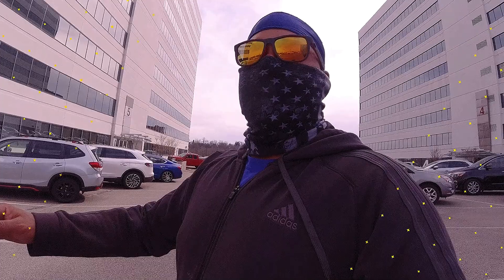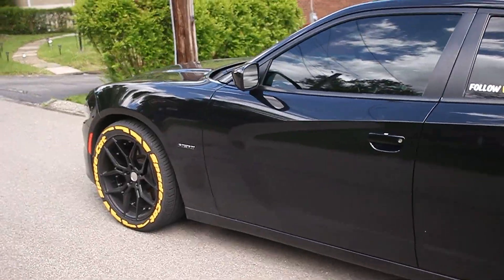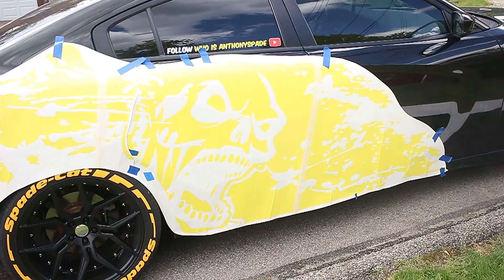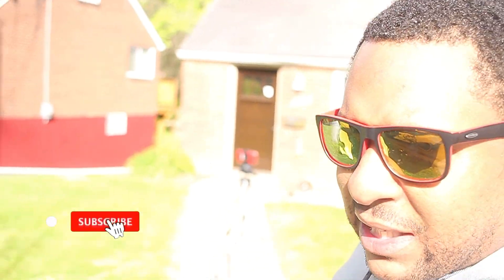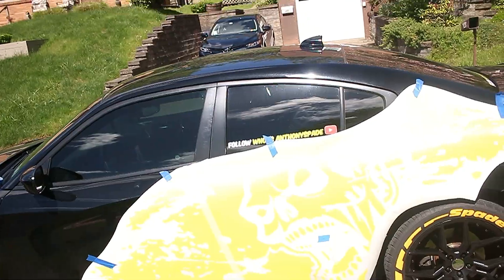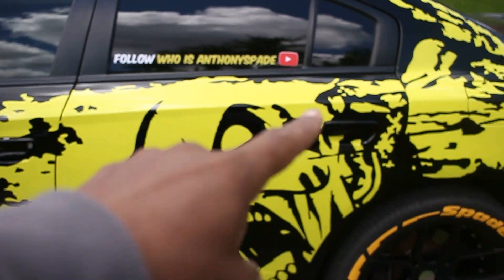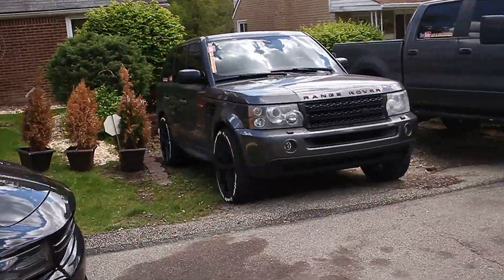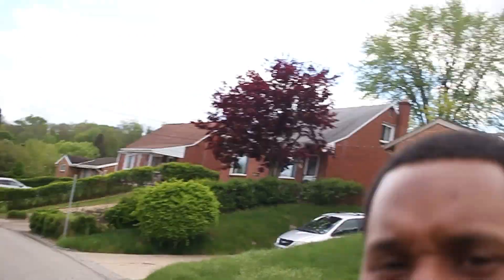Sigma males are very independent and self efficient while installing new wrap on spade cat